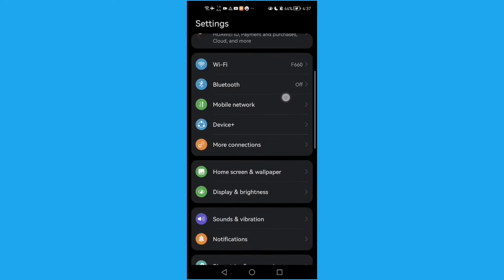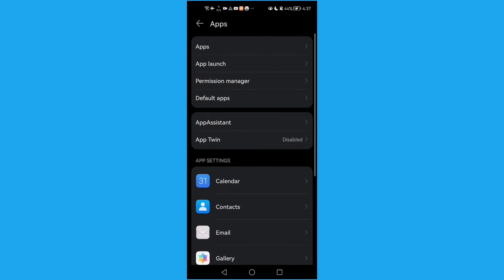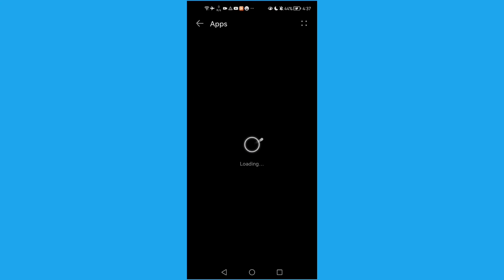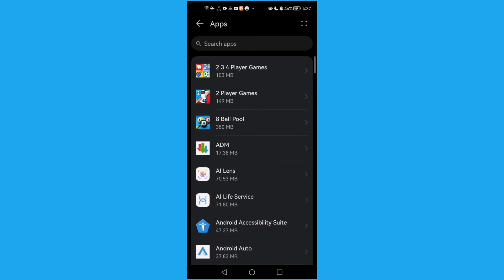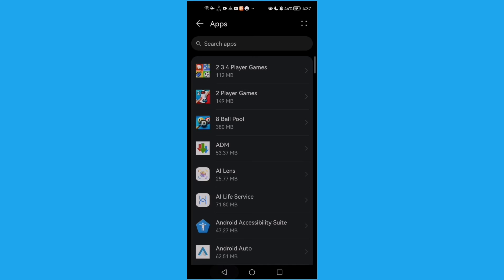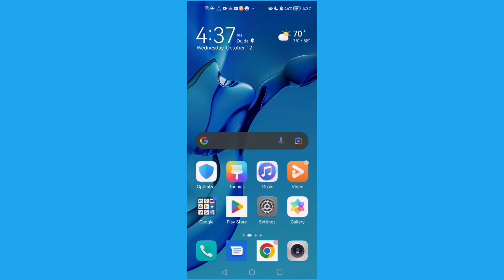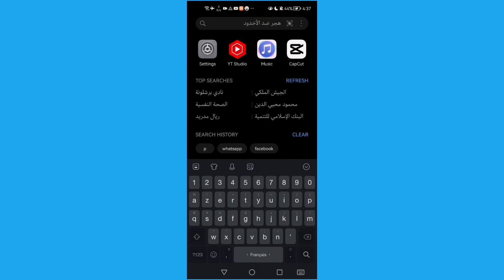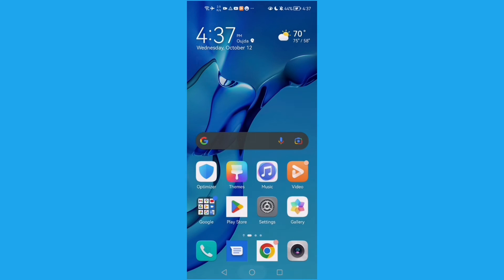How to Find Installed Apps on Android Phone